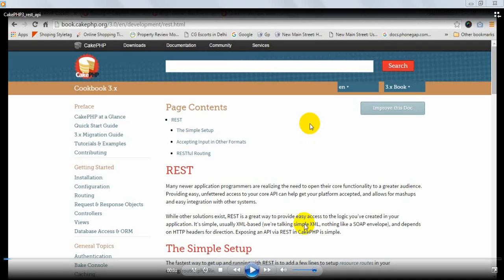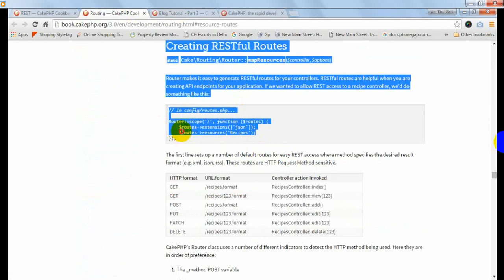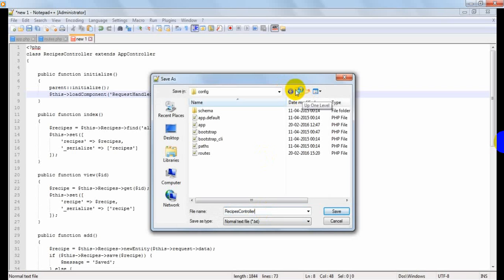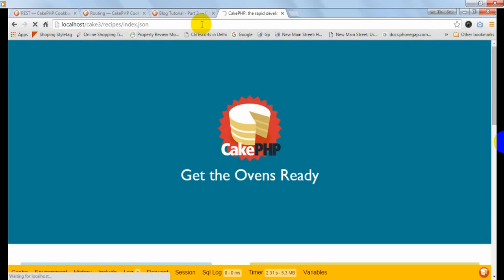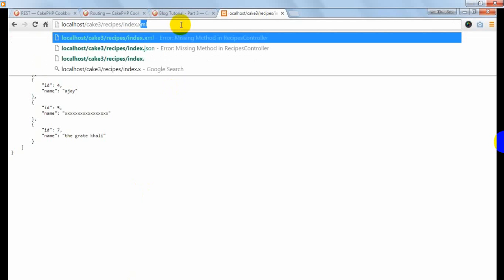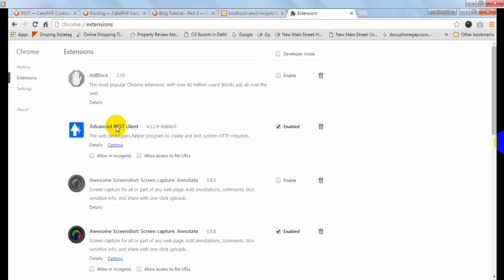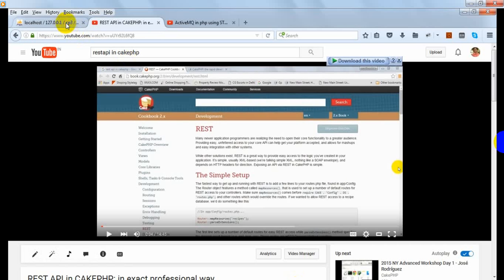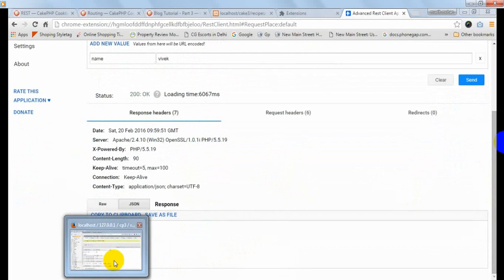REST API in CAKEPHP 3: in exact professional way